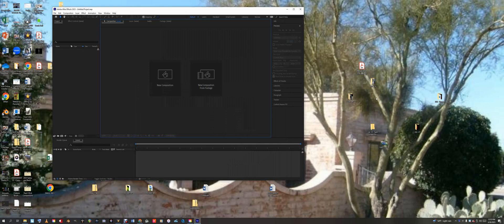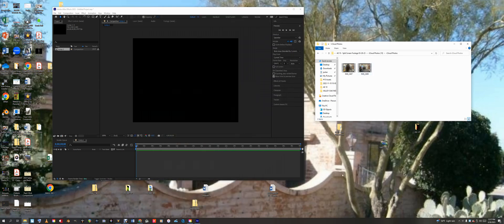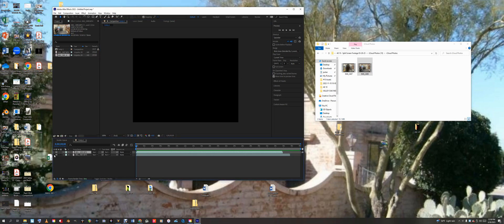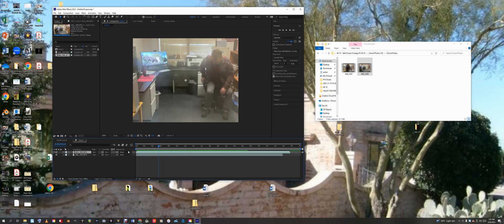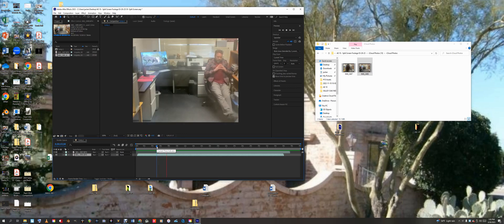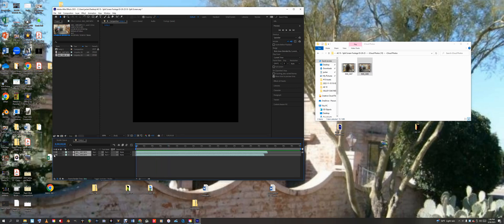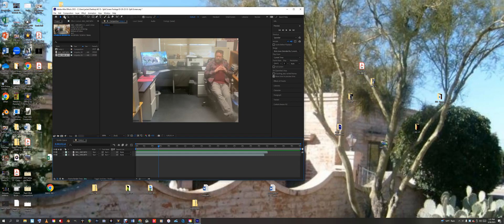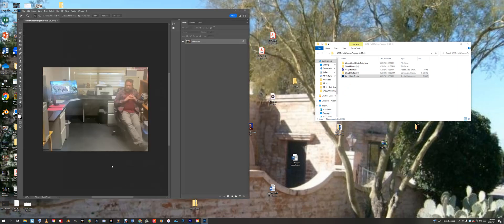Project The Split Screen Dialogue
In this video I create a dialogue with myself using two video clips and a Luma Matte.